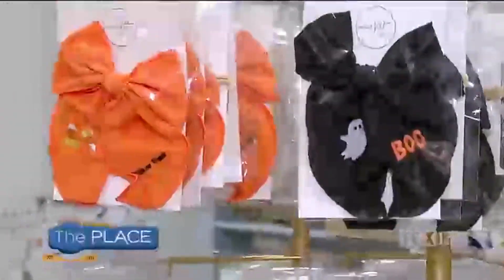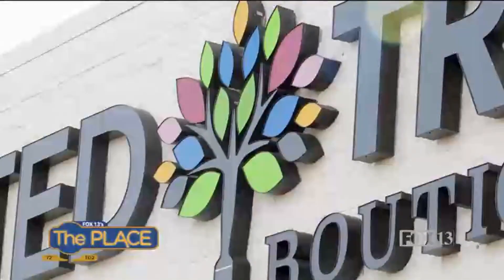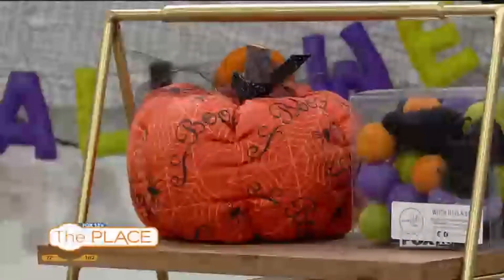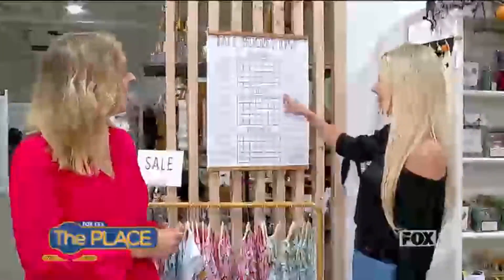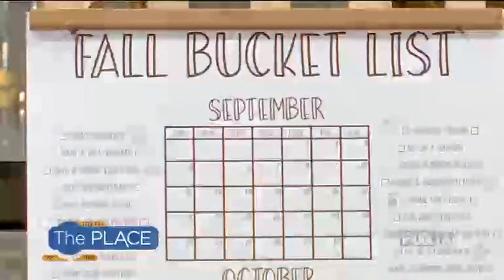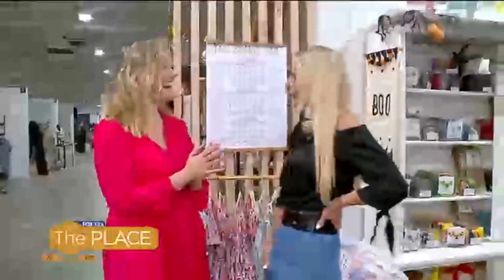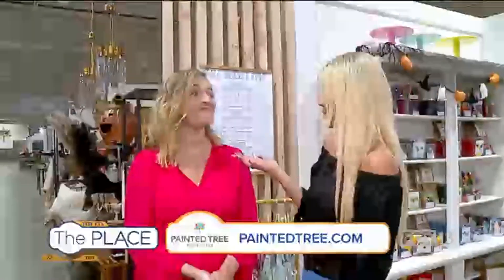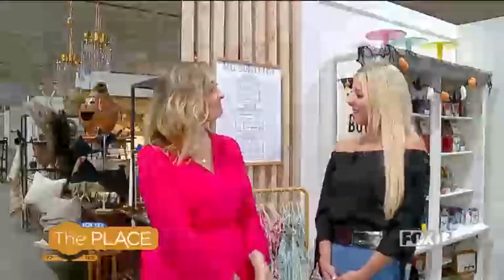Painted Tree Boutiques - The Place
⭐️Locations Across the Country
⭐️ Hundreds of Shops Under One Roof
⭐️ Gifts + Decor + Fashion + More
⭐️ Open 10-8 Daily